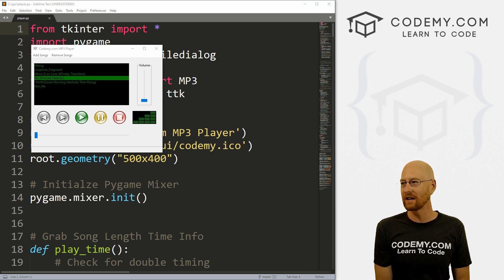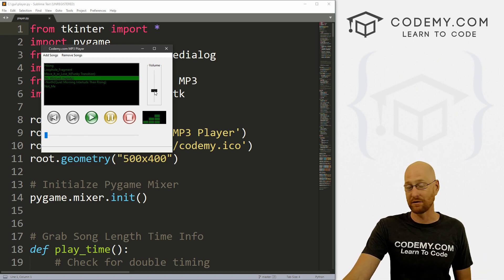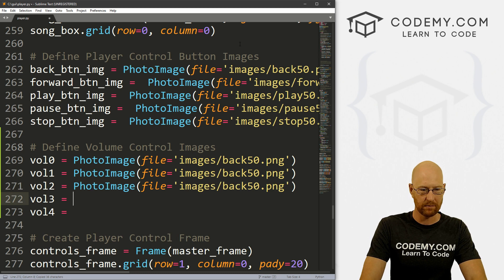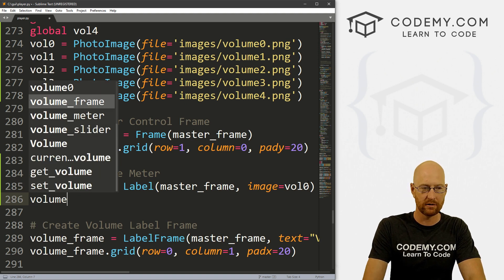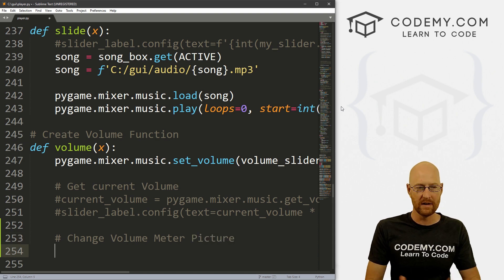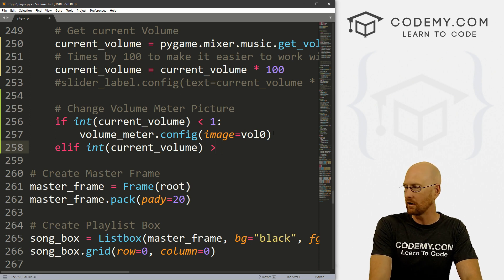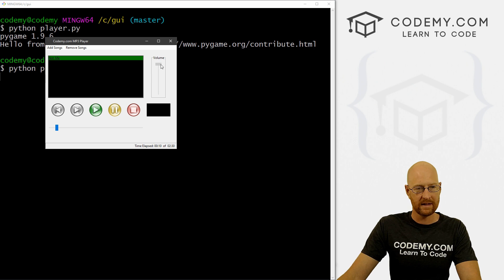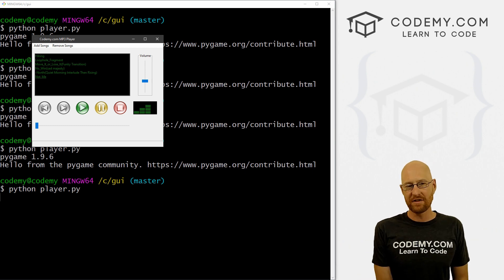Volume Meter Image (MP3 Player | Part 9) - Python Tkinter GUI Tutorial #95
In this video we'll create a volume meter image for our mp3 player that changes based on the current volume.

To do this I've created five volume meter images and we'll just run an if, elif statement to show one of the five images based on the current volume!

If you want to use the same images I used, you can find them in my github repository (link in the comments below), but I suggest you create your own and have some fun with it!